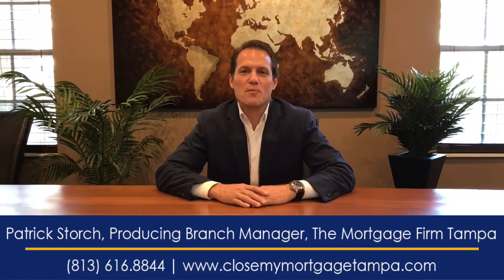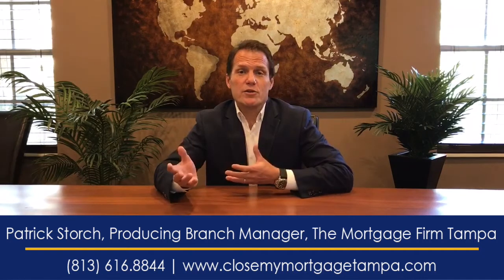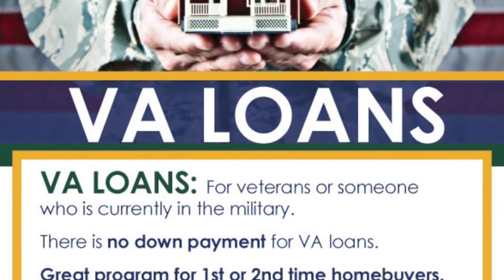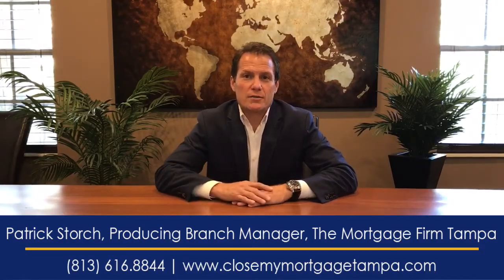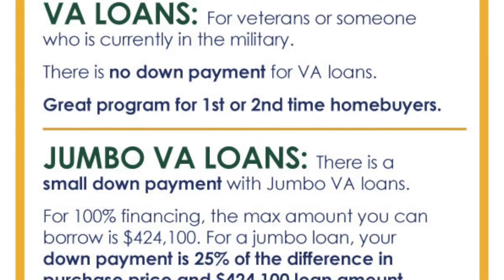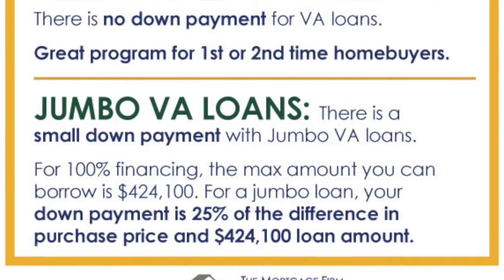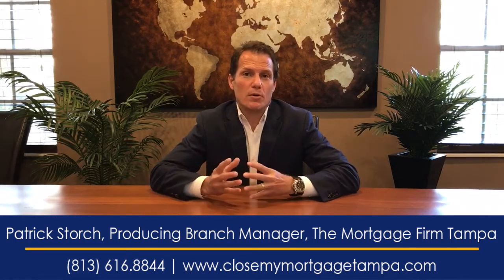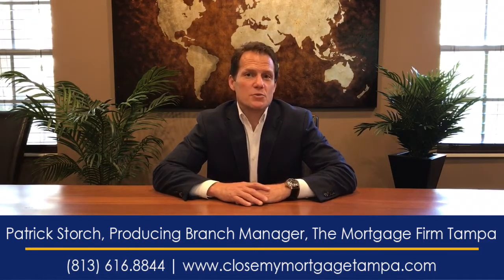Firm Facts: Did You Know? VA Loans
New 'Firm Facts: Did you know?' videos posted every Wednesday with the best content to keep you informed and aware of what's happening in the mortgage Industry.

If you would like this information emailed or if you would like to know more about what you have read, please contact my office at

Patrick Storch, Regional Manager/Producing Branch Manager

The Mortgage Firm Tampa - Patrick Storch Mortgage Team
8471 W. Linebaugh Ave.